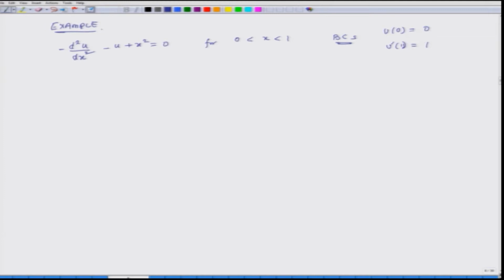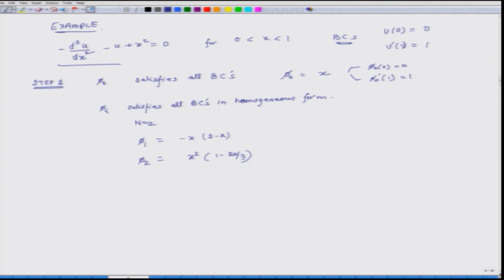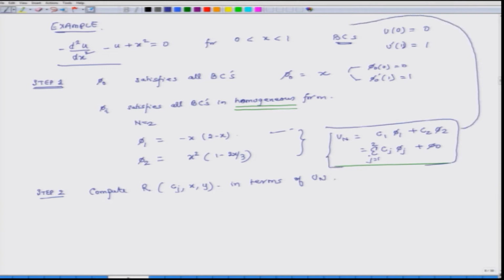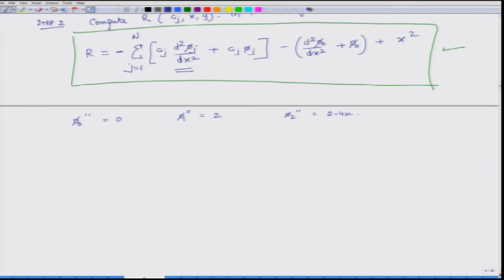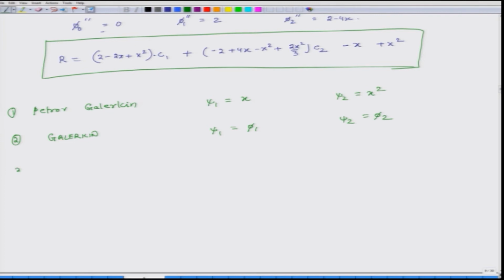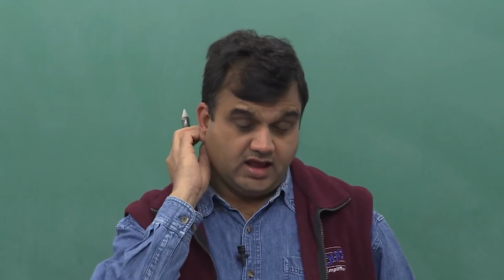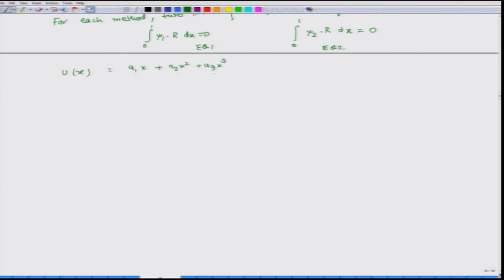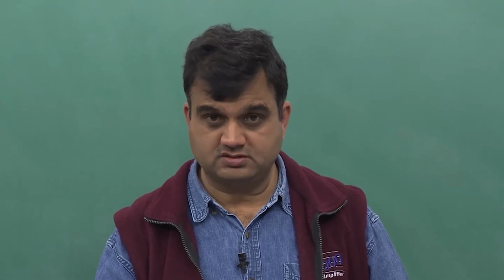Gaussian Quadrature-Part III: Lecture 21